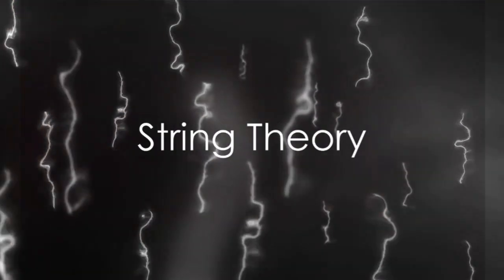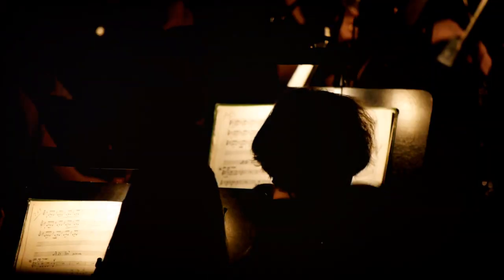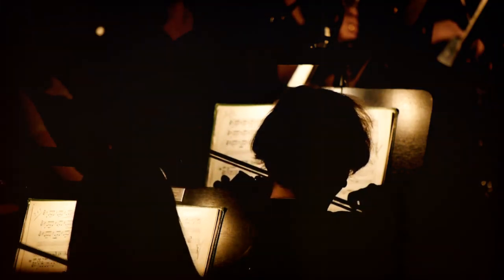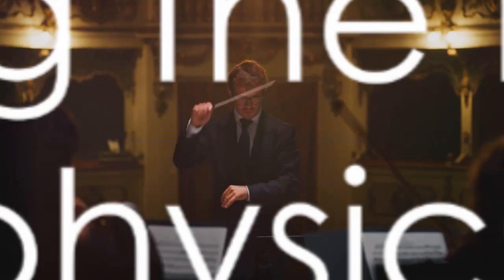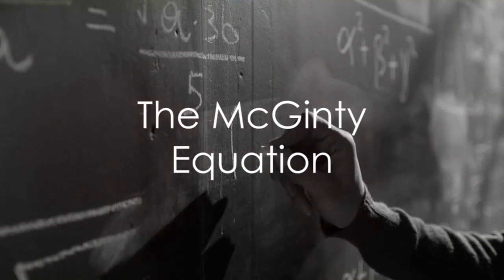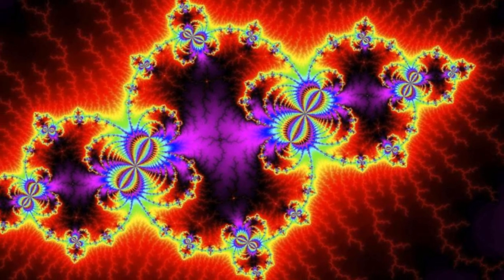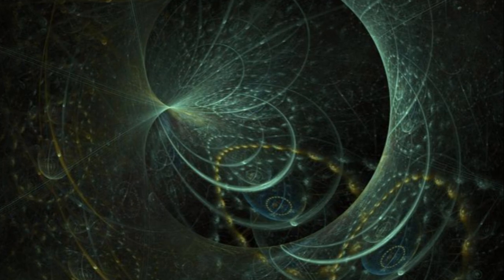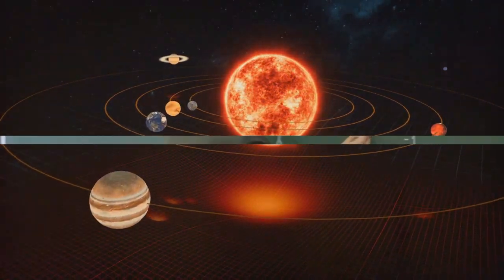Unraveling the Universe: MEQ & String Theory - A Theoretical Physics Journey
Dive into the depths of theoretical physics with this enlightening video titled "Unraveling the Universe: MEQ & String Theory." In this insightful presentation, viewers are introduced to two groundbreaking frameworks: the McGinty Equation (MEQ) and String Theory, each offering unique pathways to understanding the universe's fundamental nature.

The video begins by likening the universe to a symphony where each fundamental particle is depicted as a tiny vibrating string, a core concept of String Theory. This theory is portrayed as an ambitious attempt to create a unified theory of everything, encapsulating all fundamental forces and particles.

Contrastingly, the MEQ is presented as rooted in Quantum Field Theory, focusing on the behavior of quantum fields influenced by gravity and fractal potentials. The video highlights how MEQ differs from String Theory, notably in its foundational constructs and mathematical frameworks. While String Theory revolves around one-dimensional strings, MEQ leverages quantum field theory without reliance on string-based models.

The video also discusses the distinct mathematical approaches of both theories: String Theory's higher-dimensional spaces versus MEQ's focus on fractal potentials in spacetime. This distinction raises questions about their compatibility and differing predictions or interpretations of physical phenomena.

Additionally, the video addresses the challenges of experimental verification for both theories. String Theory's predictions often extend beyond current experimental capabilities, while MEQ's concepts, especially regarding fractal potential, may offer more tangible testing possibilities.

In conclusion, the video underlines that while MEQ and String Theory each contribute significantly to our understanding of the universe, their alignment is not straightforward, given their distinct theoretical premises and scopes. However, their complementary perspectives on quantum gravity and fundamental forces continue to drive the exploration of the universe's mysteries, inching us closer to understanding the grand symphony of the cosmos.